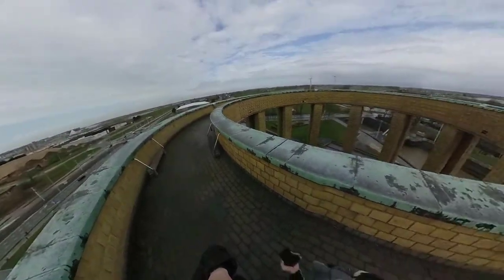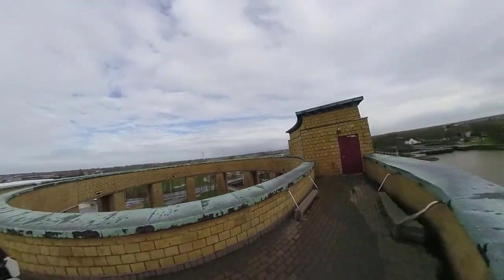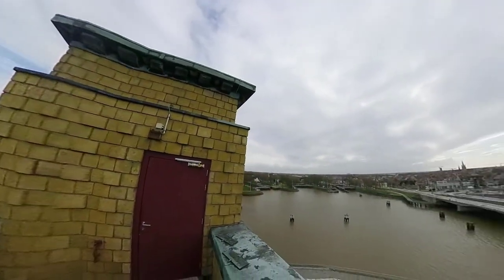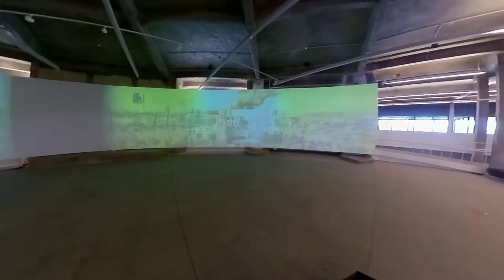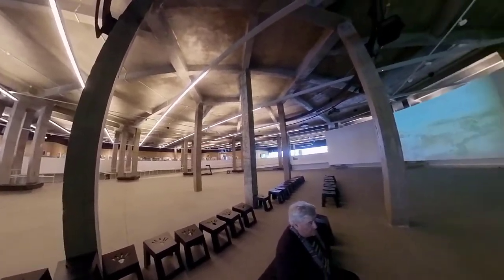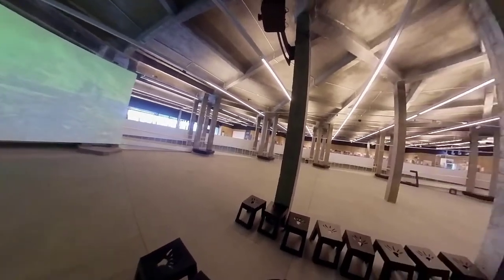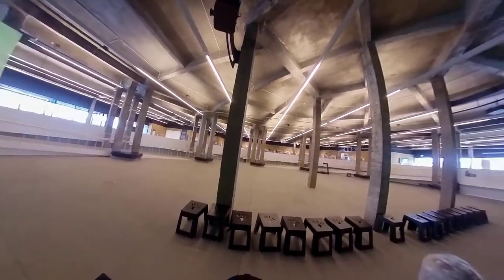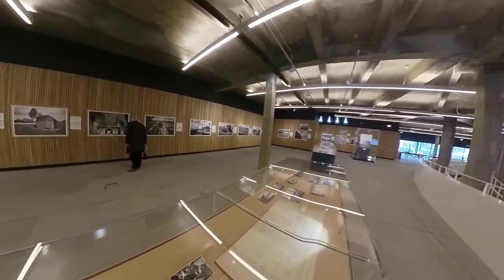Presentation of the West Front Museum in a 3D video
Do you know the West Front Museum?
It is set in Nieuwpoort, a small resort town on the Belgian coast.
In October 1914, the 4th German army was marching towards that place.
The French army stood nearby and tried to stop the Germans with its artillery.  But it didn't work.  The Belgians proposed the French Marshall Foch to flood the whole area to stop the German Army's progression.
At first, the French Marshall was doubtful, but in the end, he accepted.  This move allowed the allied to intensify their defence and to block the enemy for more than a week.
This event is recorded in the format of a panorama painting by the Belgian painter Alfred Bastien.  Even though this work is now badly damaged - and its remnants now preserved in the Royal Army & History Museum in Brussels - it has been partially digitized.  It is now part of a projection on a semi-circular screen that evokes the former panorama.
Bastien's painting was an astonishing 115-meter long by 14-meter breath and inspired by the famous London Panorama, painted by Robert Barker in 1787.